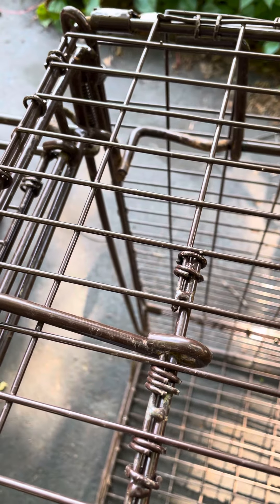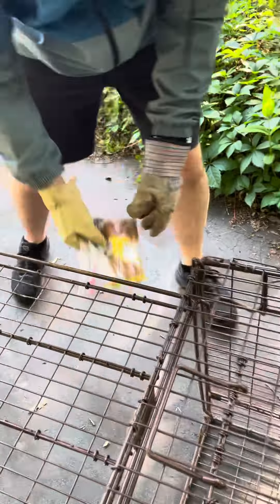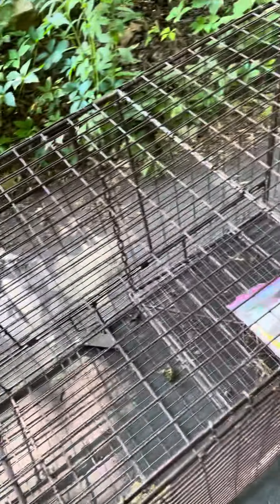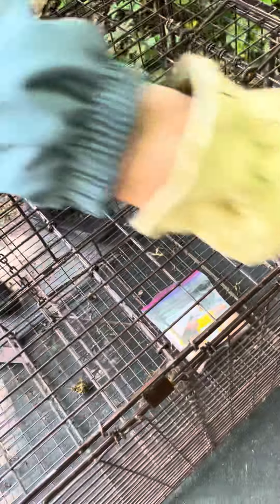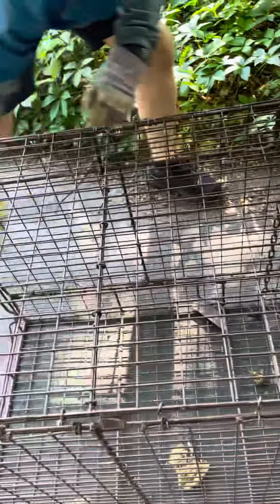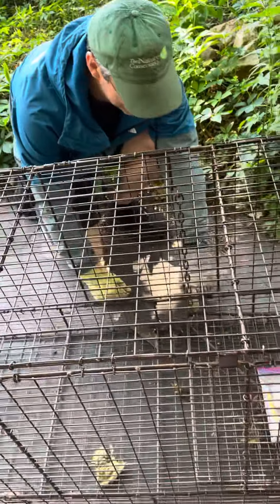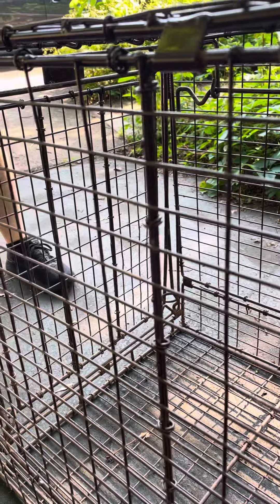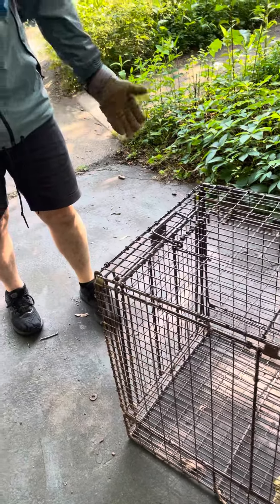Baiting Large Live Animal Trap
Description on setting trap trigger and adding bait to trap.